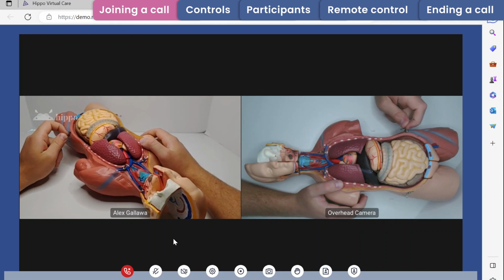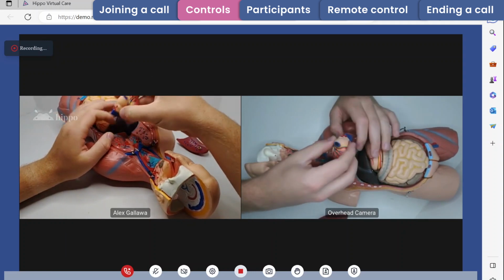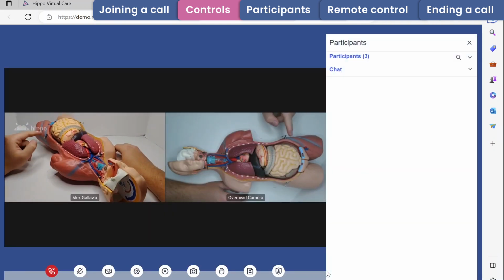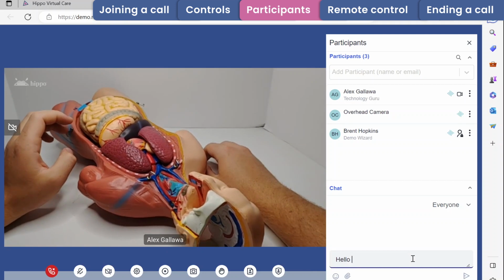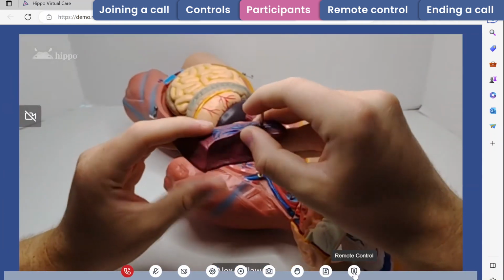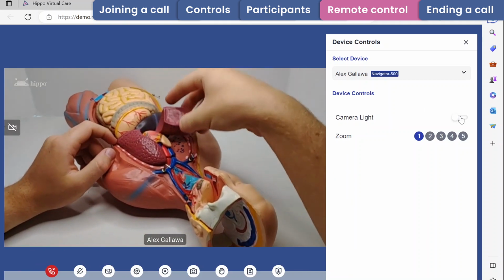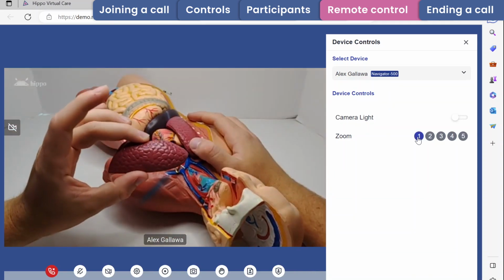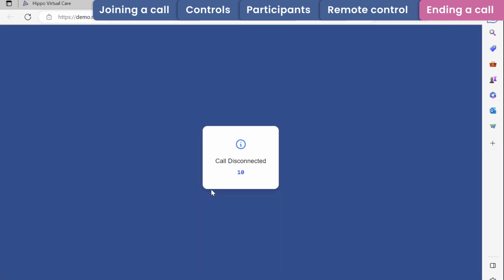HVC Video Call